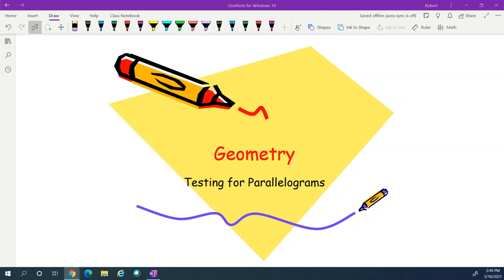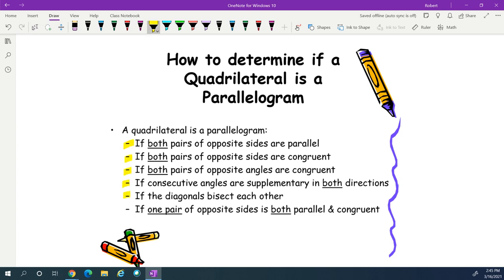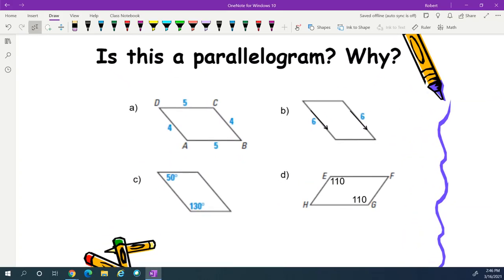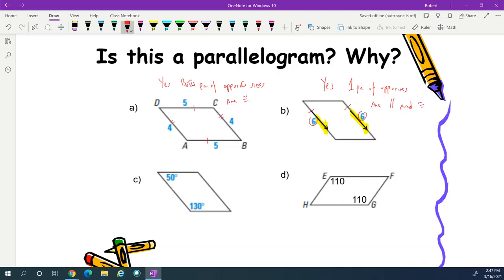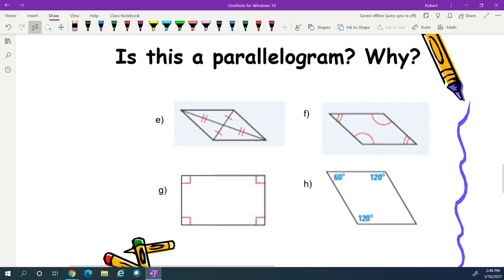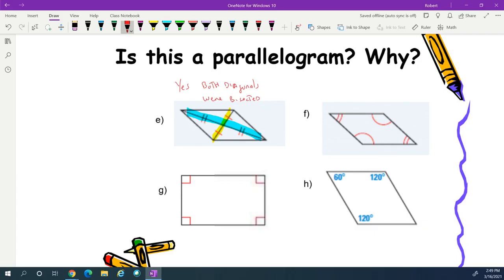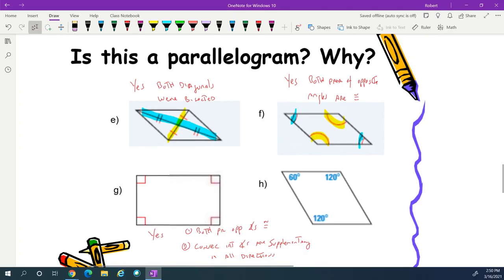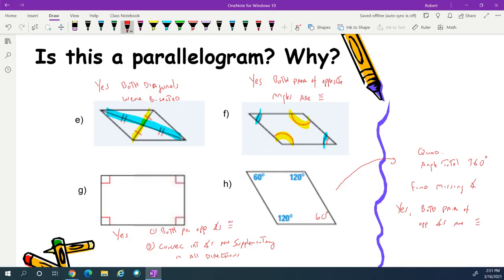60 Lesson - Testing for Parallelograms